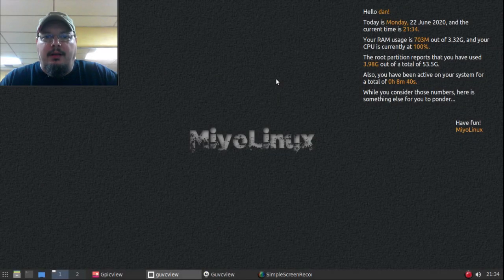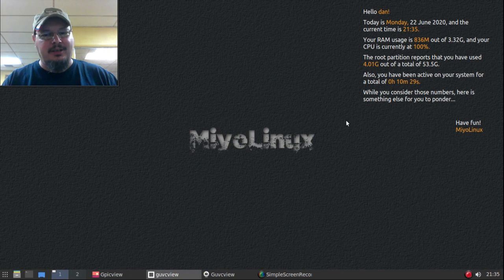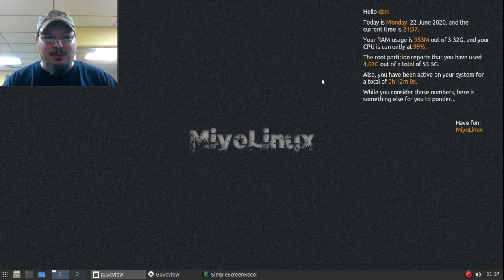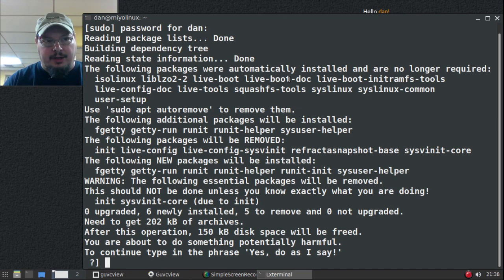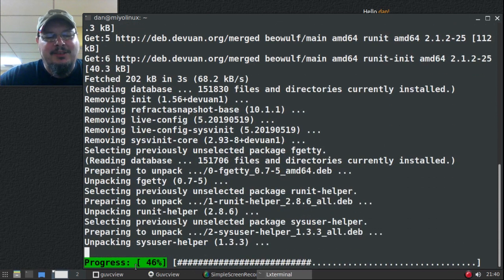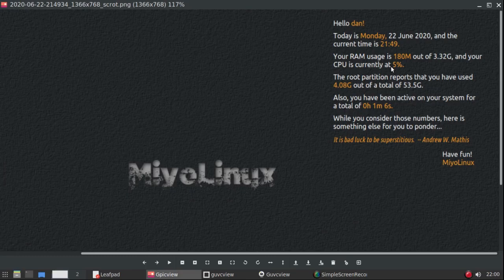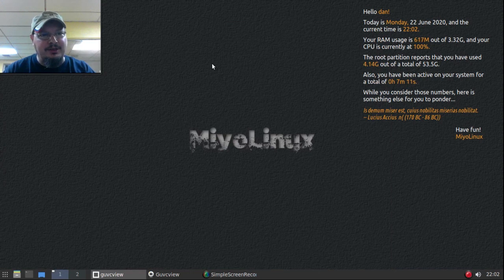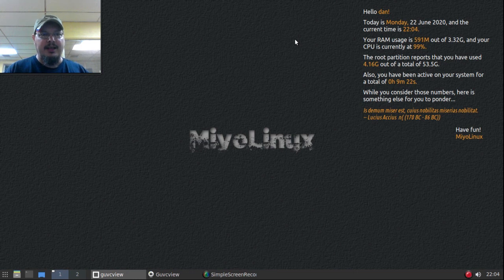How to Switch from SysVinit to Runit on Devuan/MiyoLinux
This video contains the (cough-cough) "in-depth" guide of how to switch from SysVinit to Runit on Devuan/MiyoLinux.